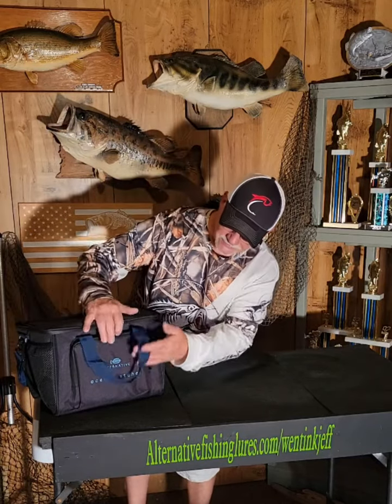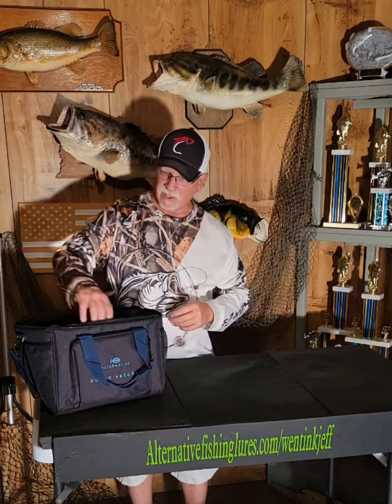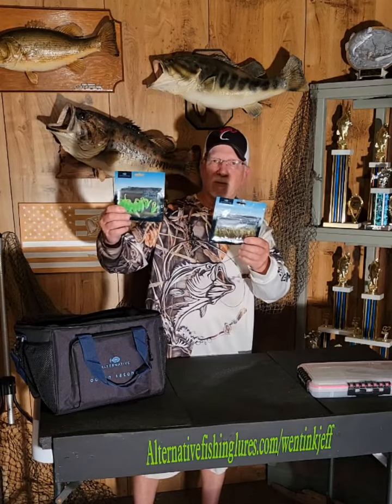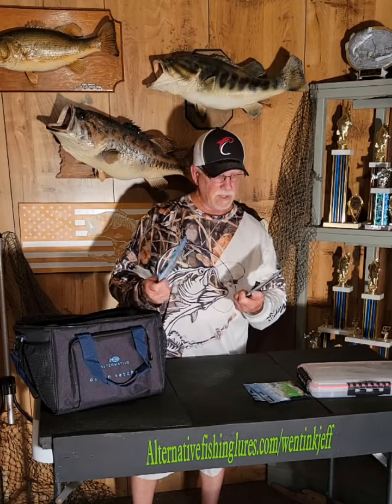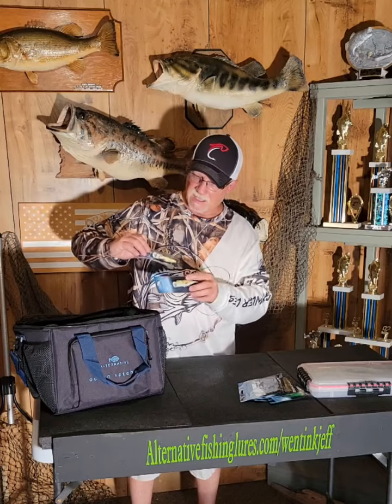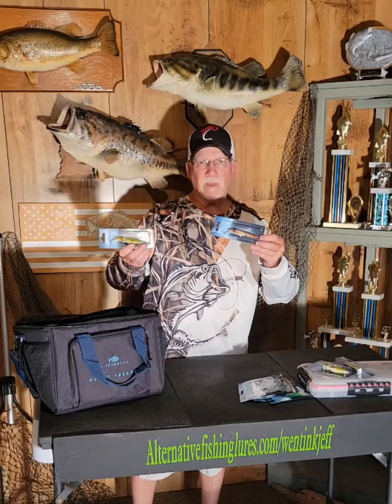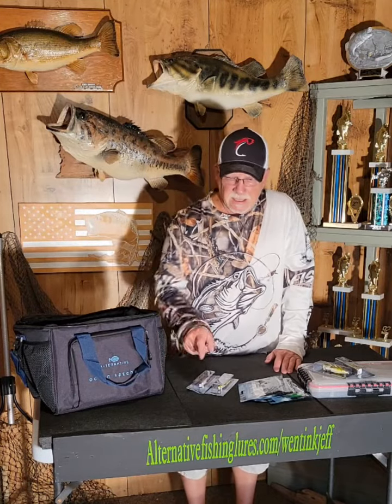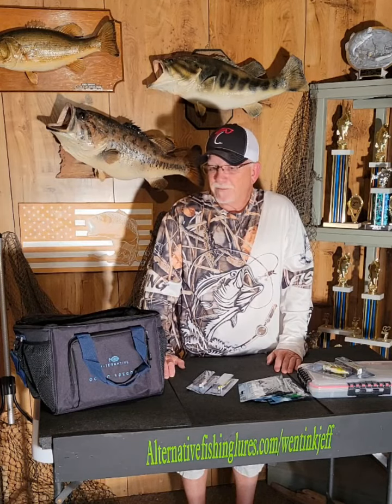Alternative fishing lures great fishing products at.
Alternative fishing lures!